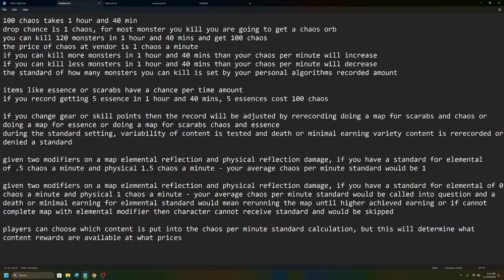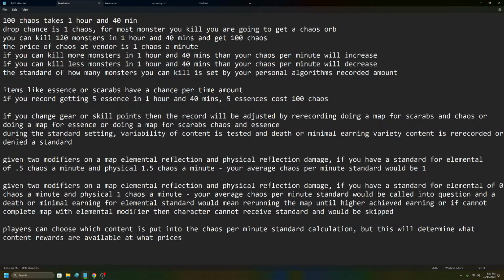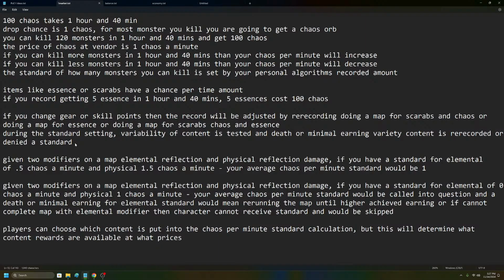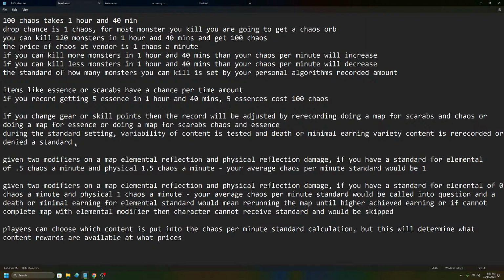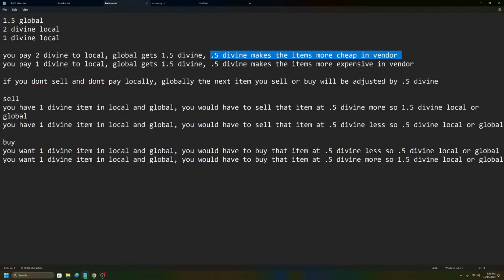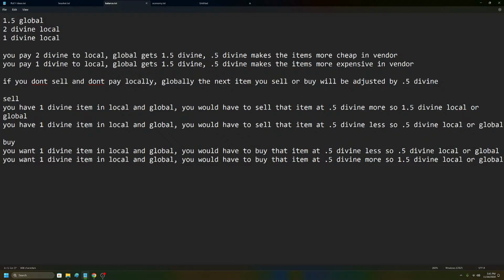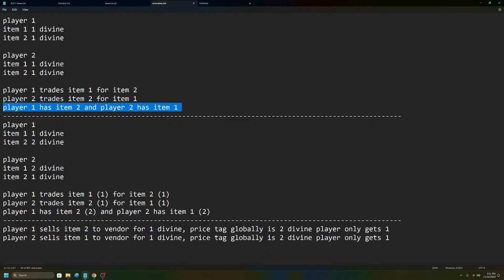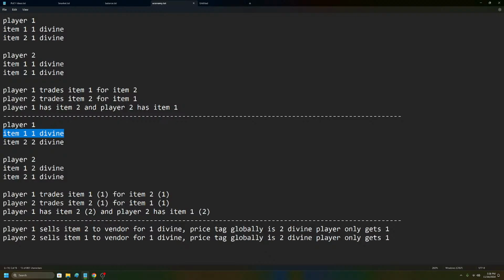PoE Day 4 Ideas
Economy Standard and Balanced Market, no debt - data tag of traded item worth what you ask\answer with